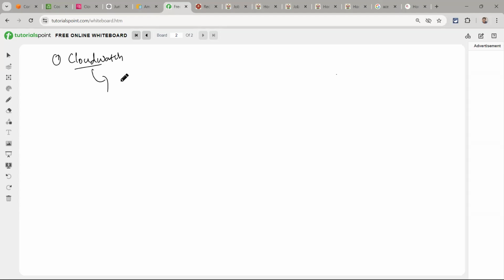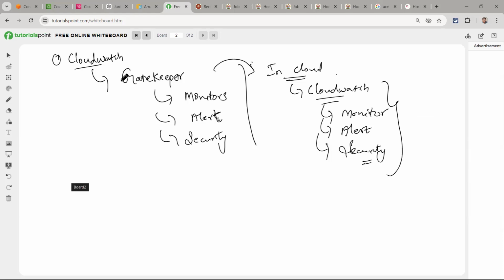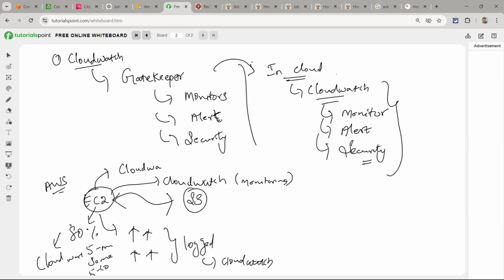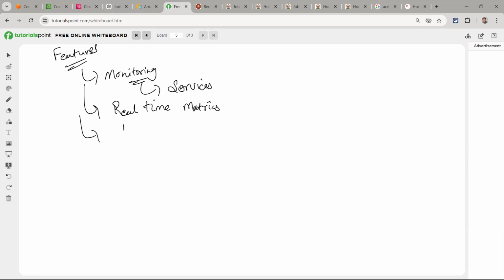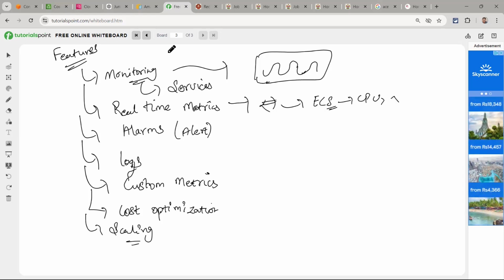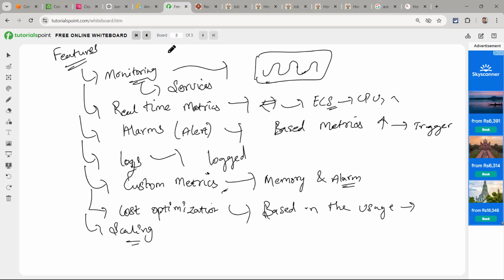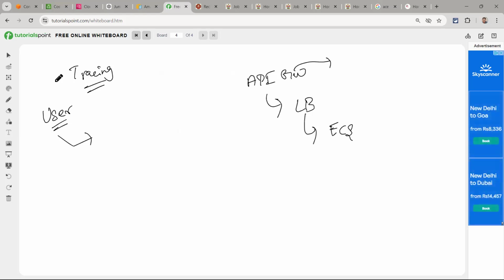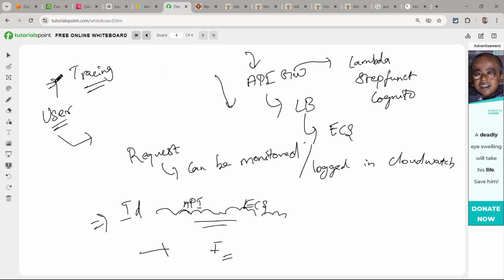Day-4 | AWS CloudWatch | Features of AWS Cloudwatch | Metrics | Tracing | Logs | For Beginners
Day-4 | AWS CloudWatch
This video is about AWS CloudWatch.

Video Covers :
1. Basics of AWS CloudWatch
2. Features of CloudWatch
3. Tracing
4. AWS Cloudwatch example scenarios